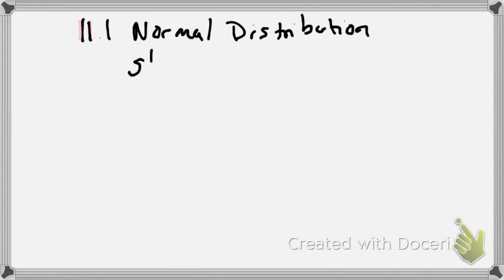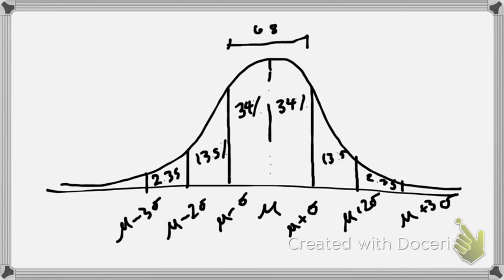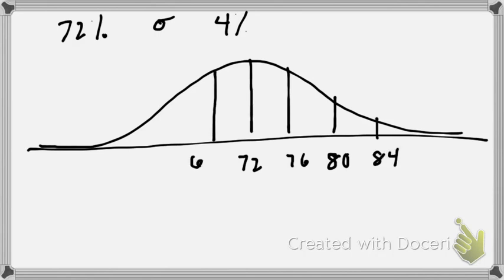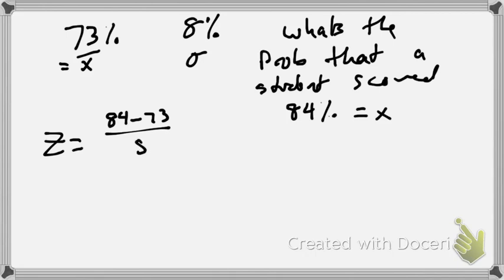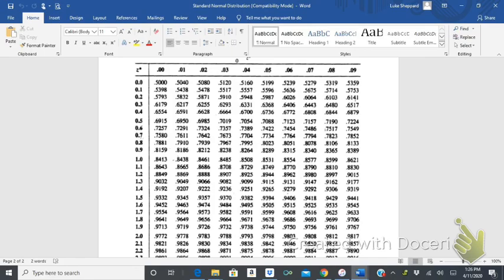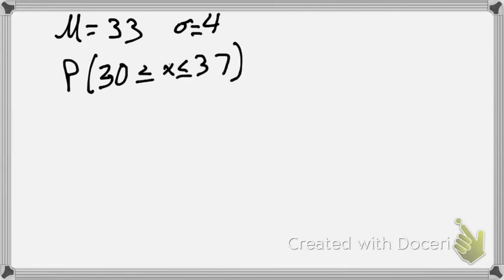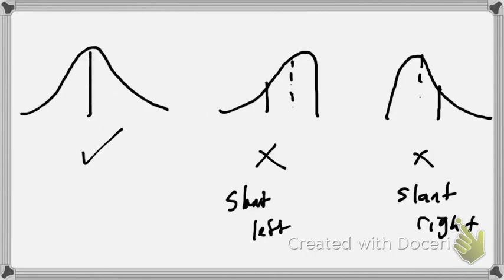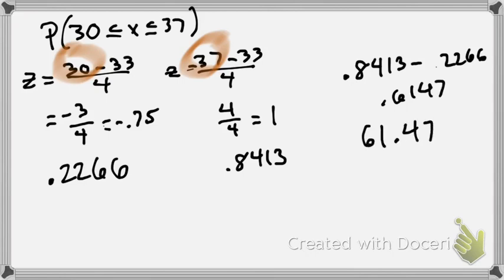11.1 Normal Distribution